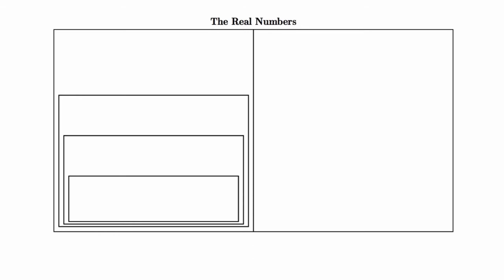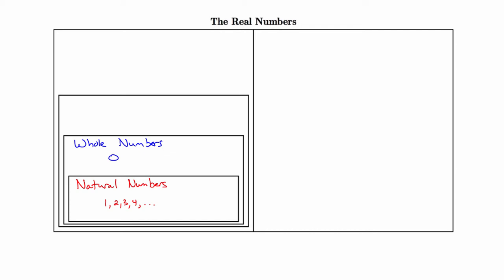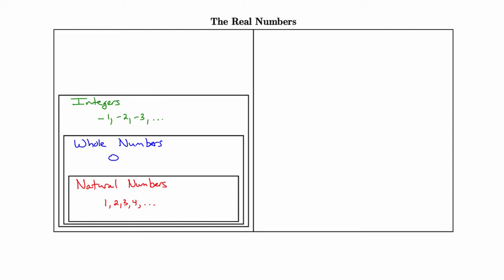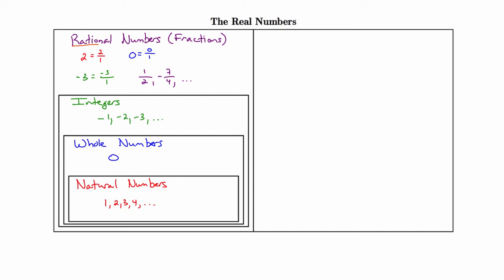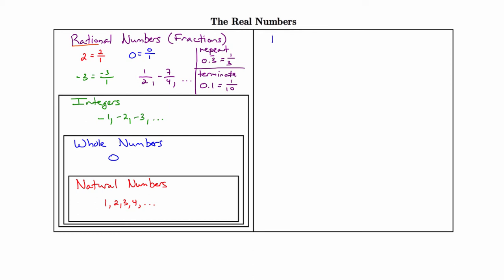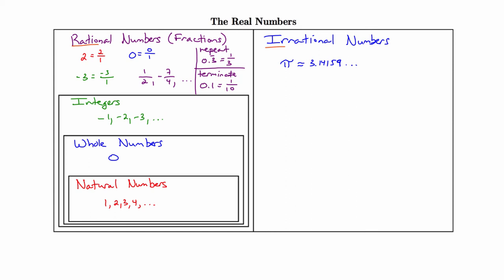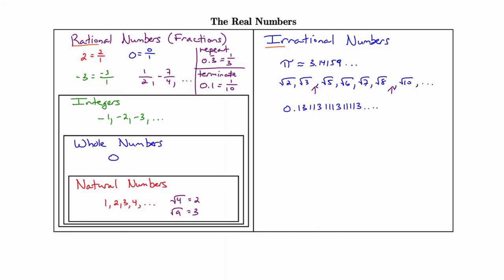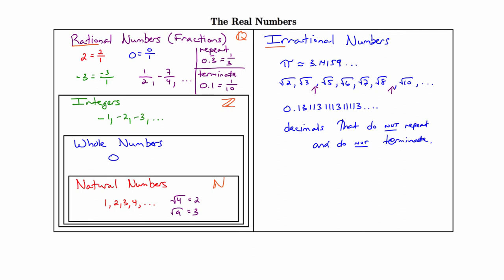MTH 60 (§A.6, v1) Introducing the Categories of Real Numbers